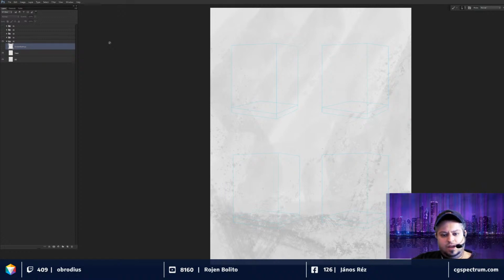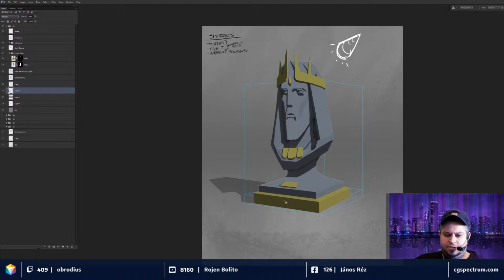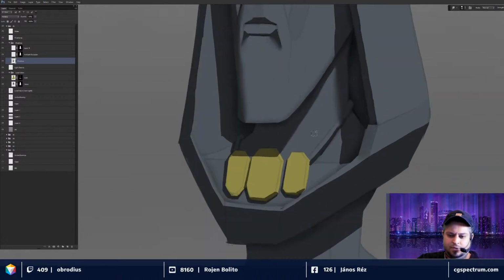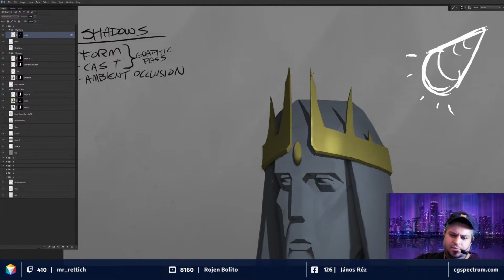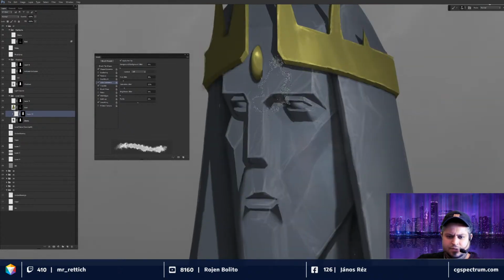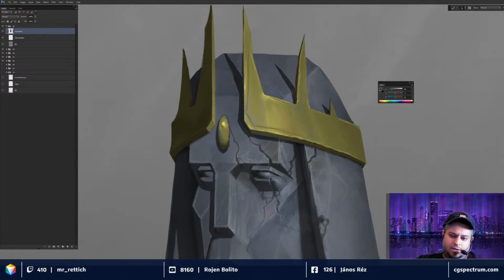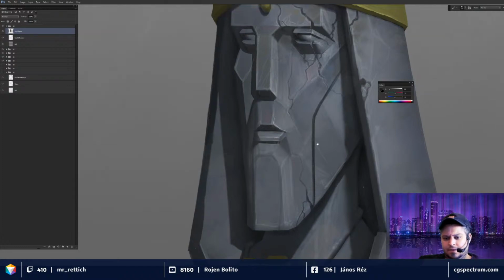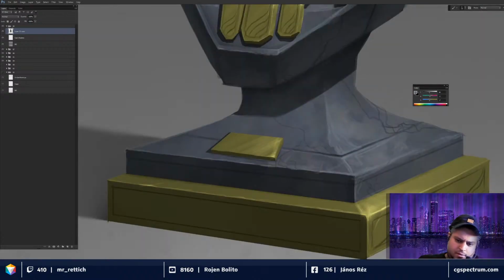CGS Live - Concept Art 20 - Rendering in Logical Layers 2